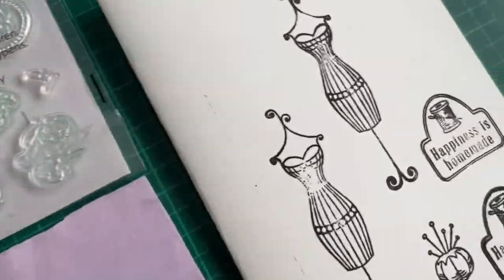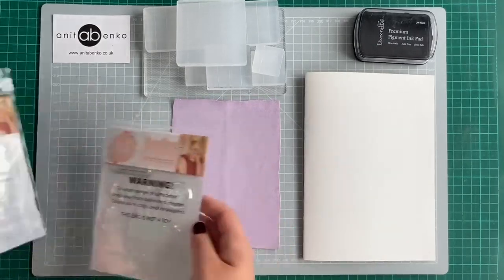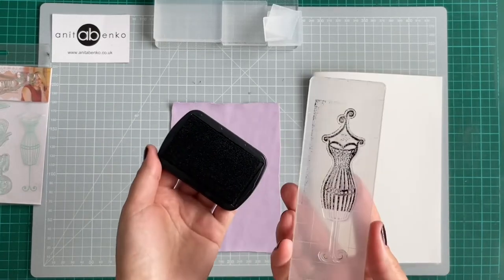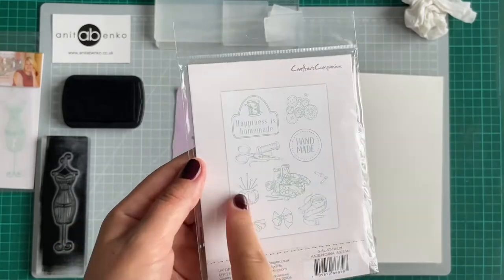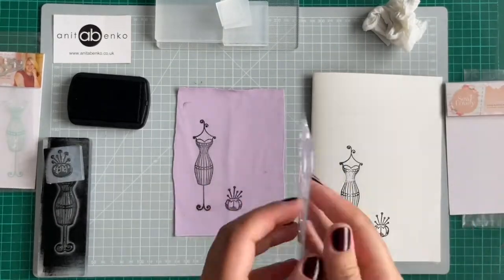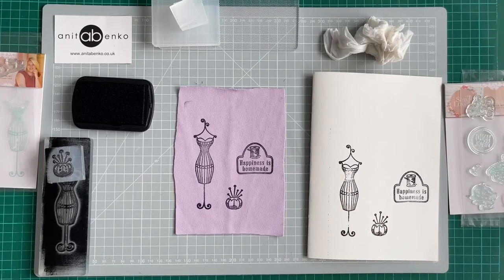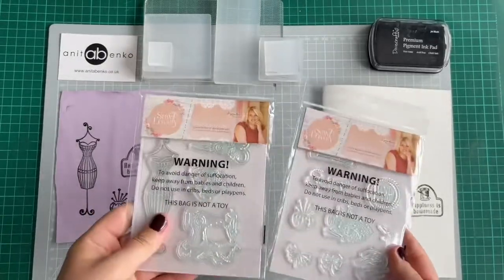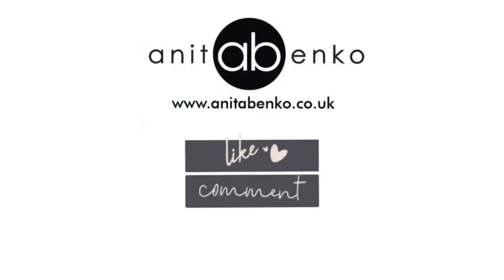Clear Acrylic Stamps, how to use Acrylic stamps for Printing, Stamp DIY tutorial, Craft, Anita Benko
Clear Stamp tutorial by: Anita Benko